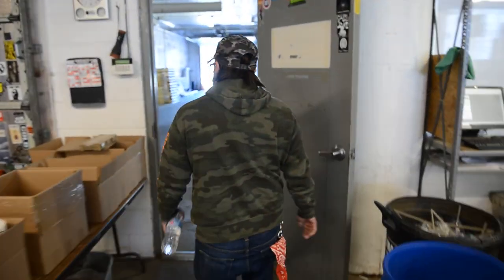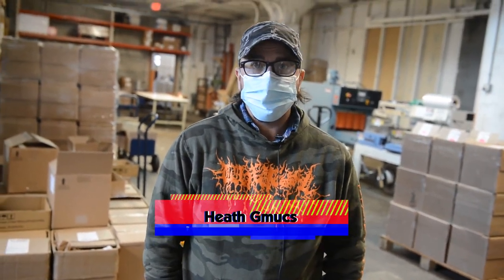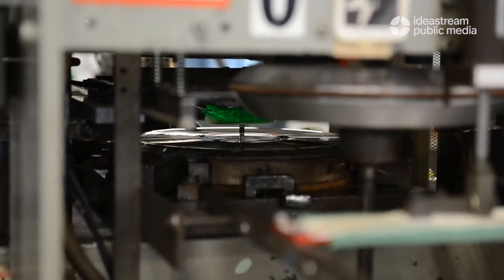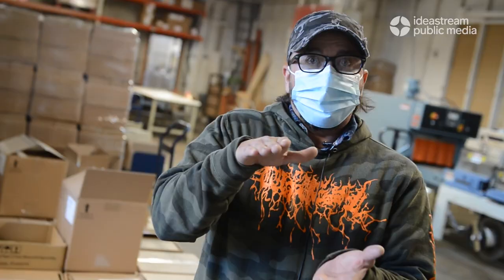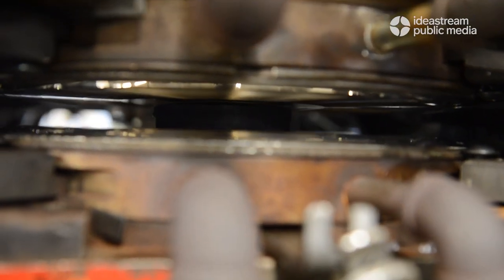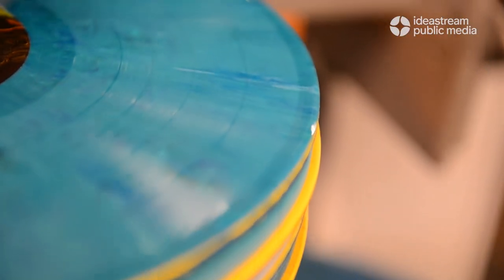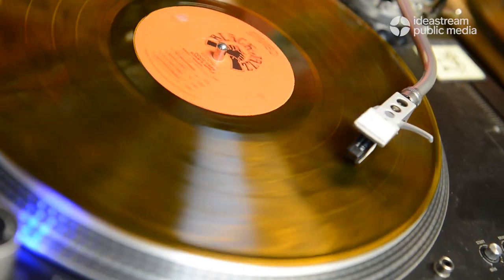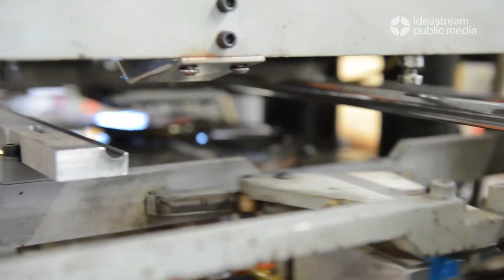Making It: Locally pressed vinyl at Gotta Groove Records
The technology behind vinyl records hasn’t changed much since the 1940s, but Gotta Groove Records in Cleveland brings vinyl pressing into the 21st century.

@gottagrooverecs started up in 2009, and has since worked on over 10,000 vinyl releases from musical artists all over the world.

“Whoever wants a record made, we’ll make it for them,” said Heath Gmucs, Gotta Groove’s production manager. “We have customers in Tokyo, we have customers in Australia, we have customers in the UK, we have customers three blocks from here.”

For musicians around northeast Ohio, having a record pressing plant that’s local is certainly unique to this area.

“You get to show up to the plant, pick up your record, meet the people that made your record,” Gmucs said. “A lot of people that work here are musicians, so it just brings everything full circle. It’s just another piece of the puzzle that pulls the arts scene together.”